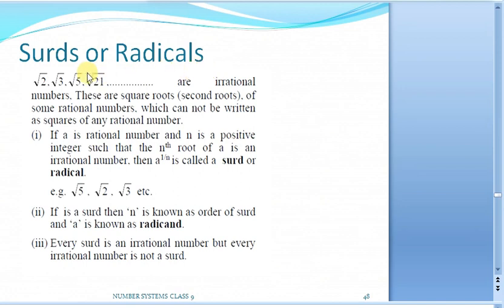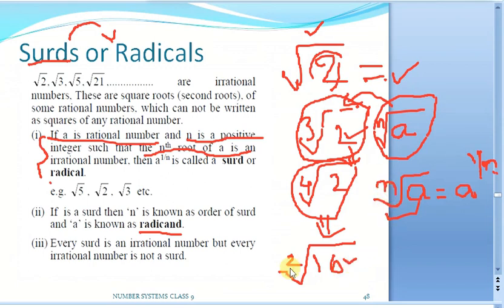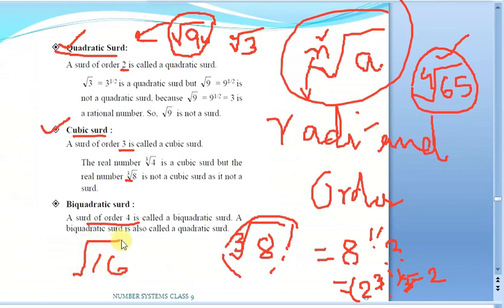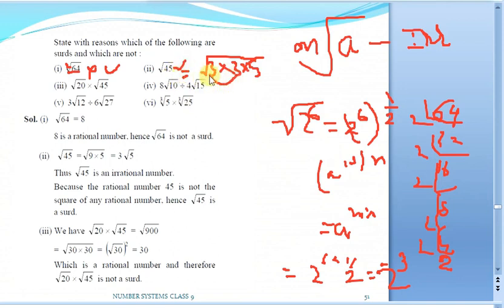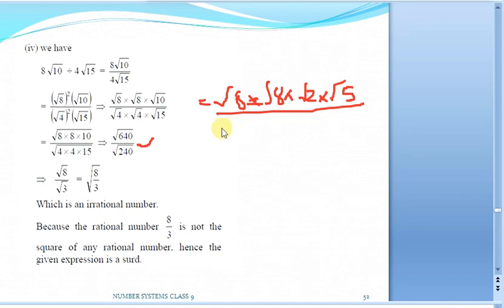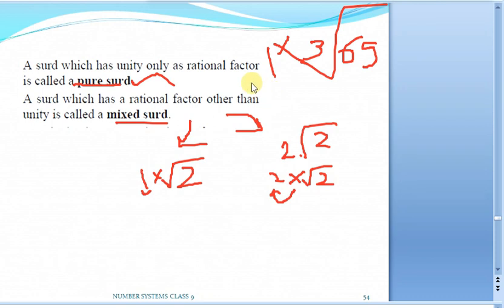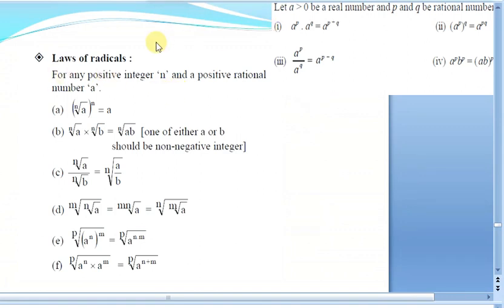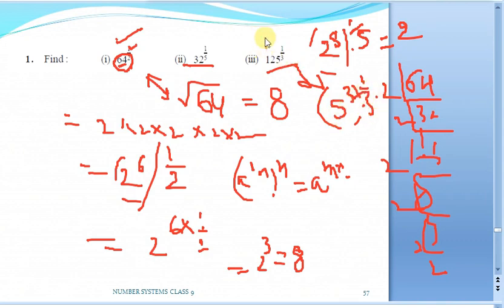Number Systems|Class 9| Part 5